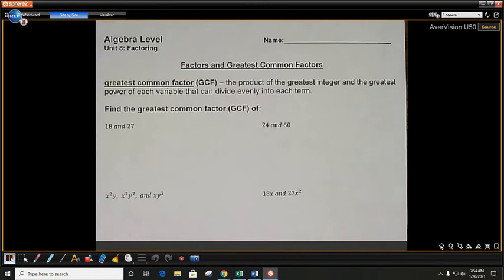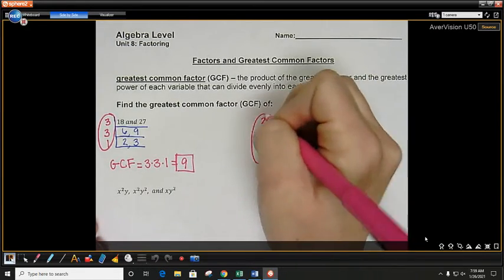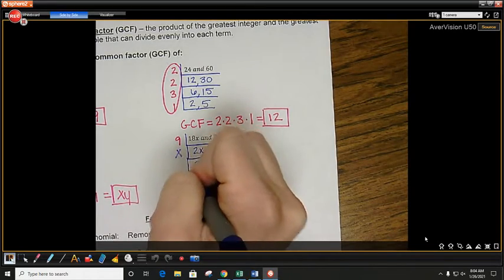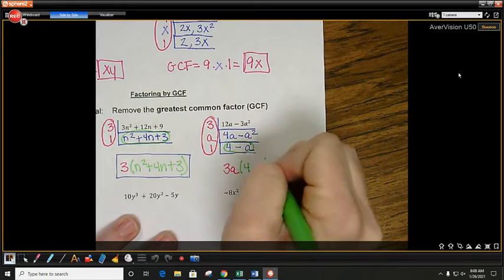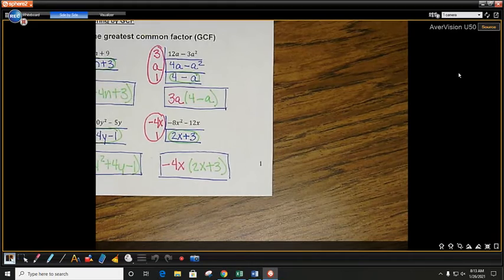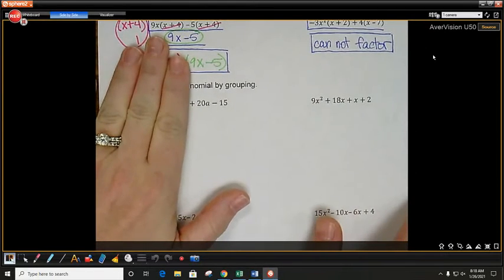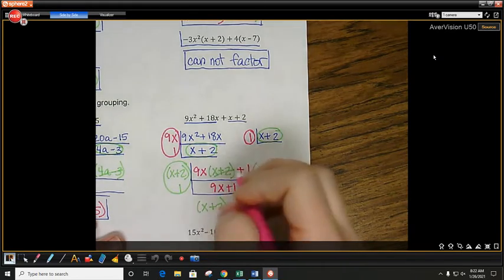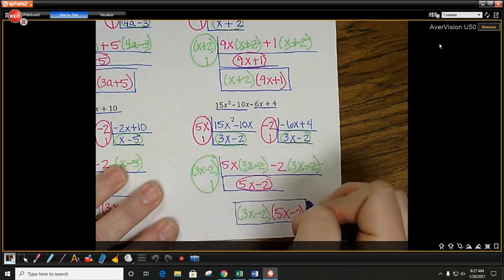Alg Unit 8 Day 1